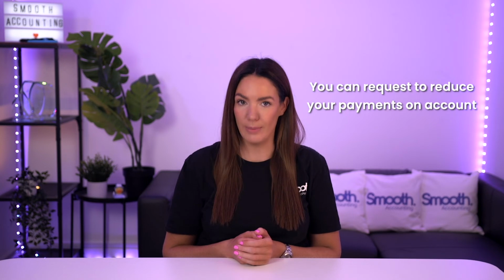WHAT ARE PAYMENTS ON ACCOUNT?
🖥 My digital course 'How to Get Your First 50 Clients' available now

So what does payments on account actually mean?
Payments on account are basically payments of tax towards the following tax year,  it’s a way of paying tax in advance.